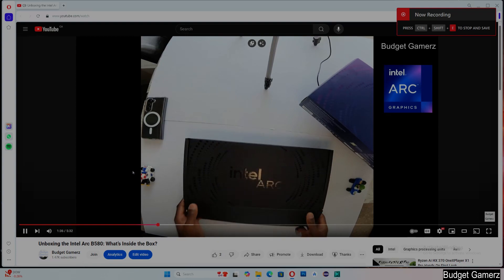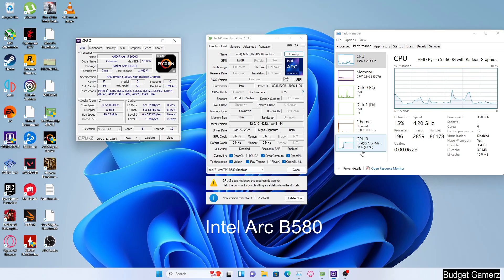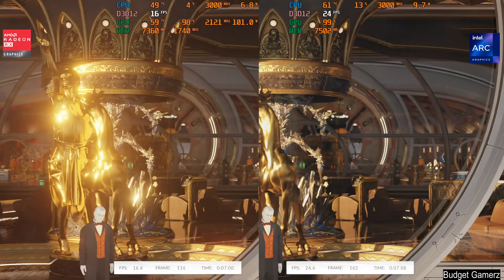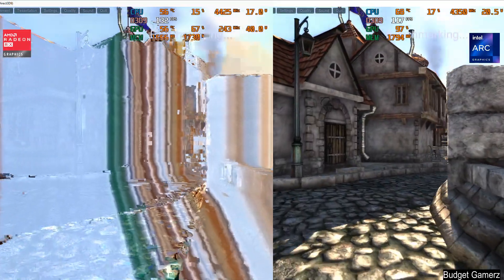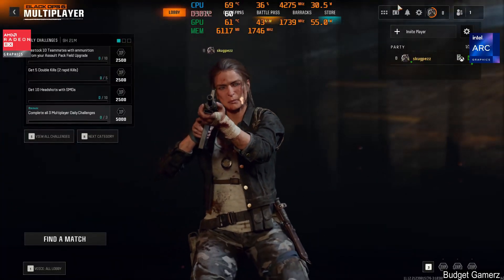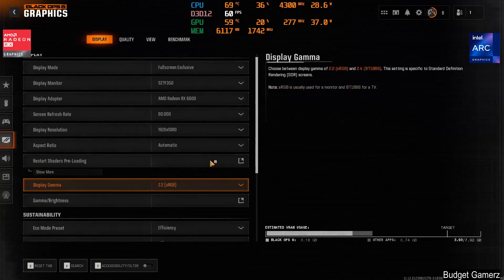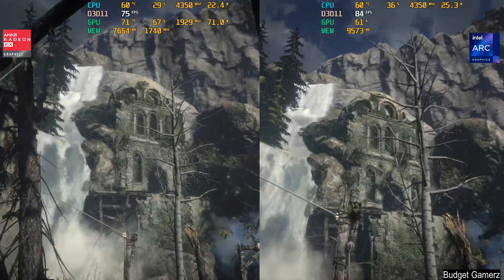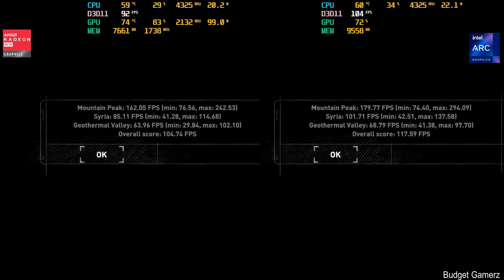Ryzen 5 5600G | Intel Arc B580 vs RX 6600 which is better?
In this video, we delve into the comparison between the B580 and the RX 6600 graphics cards, specifically focusing on their performance in conjunction with the AMD 5600G processor. We will analyze various benchmarks, gaming experiences, and overall value to determine which option is superior for your build. Join us as we explore the strengths and weaknesses of each card to help you make an informed decision for your gaming setup.

intro & specs 00:00
issue 01:13
3dmark Steel Nomad 02:16
3dmark PortRoyal 03:10
Unigine Heaven 04:21
callofdutyblackops6 05:26
cyberpunk2077 07:24
reddeadredemption2 09:02
riseofthetombraider 10:32